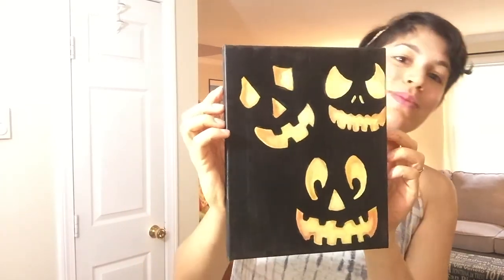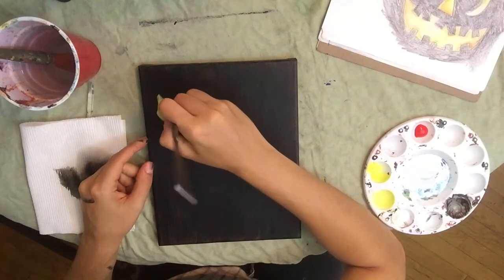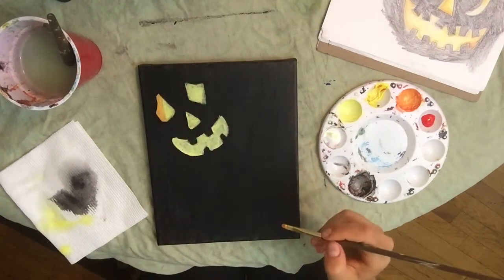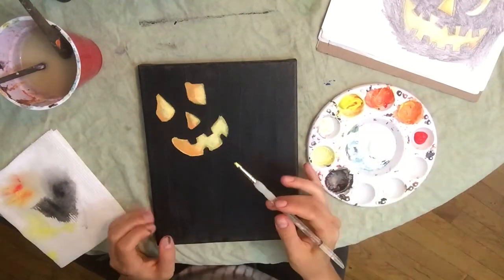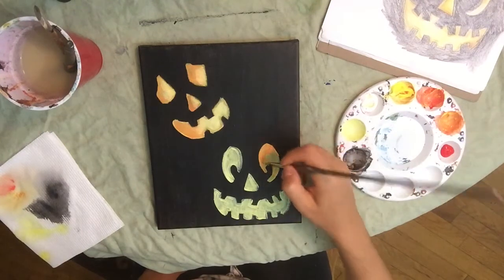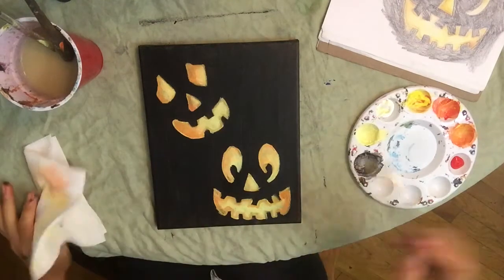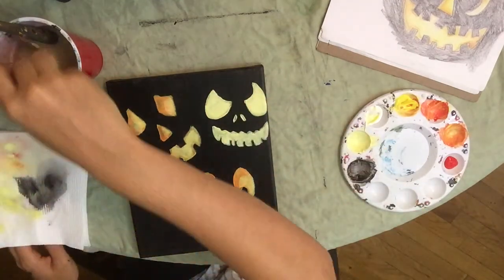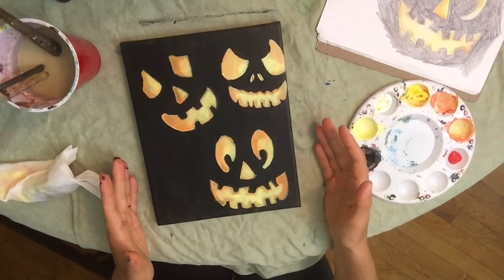Glowing Eyes Step-by-Step Acrylic Painting Tutorial for Beginners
Painting is for everyone- so put aside your inhibitions, pick up a brush, and unlock your creativity with some scary glowing eyes.

Today, we are continuing with our Halloween painting series by painting spooky Jack-o-Lantern eyes and mouths shining in the darkness! I will show you how to make your very own glowing eyes all while using acrylic paints and 3 types of brushes.

Canvas used:
8" x 10" pre-gessoed stretch canvas

Paints used:
Titanium White
Primary Red
Primary Yellow
Mars Black

Brushes used

If you have any ideas on future paintings and other scenes you would love tutorials on, drop me a comment!